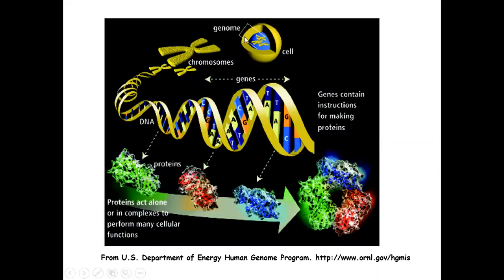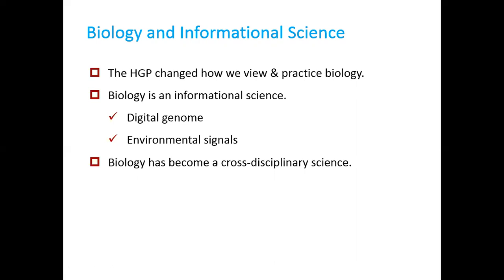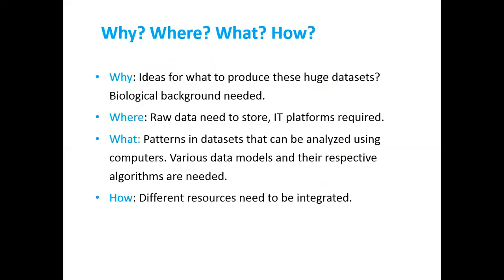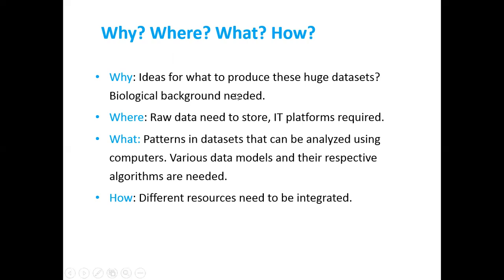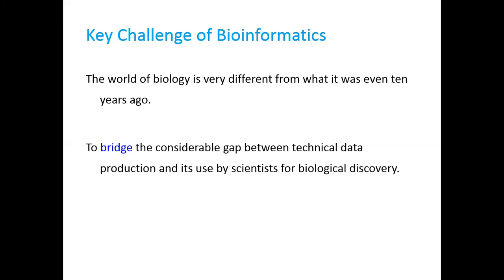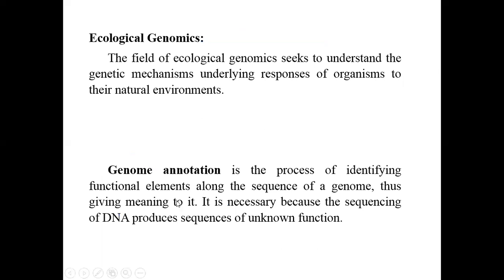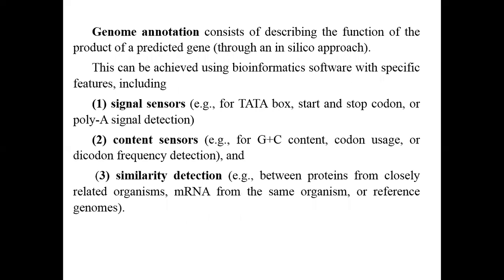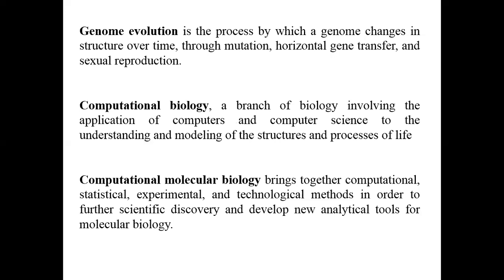Ecology Lec1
BT201 Ecology Lecture VU